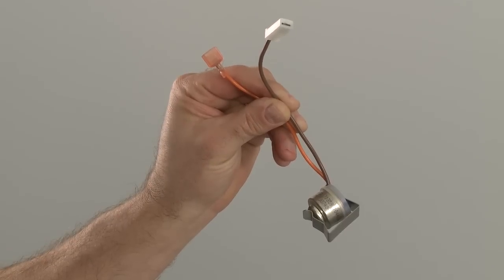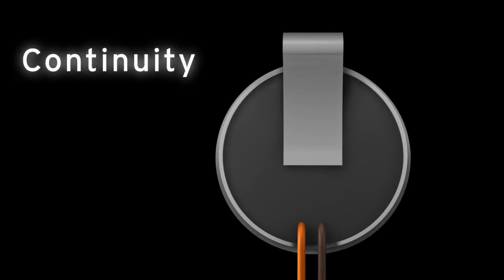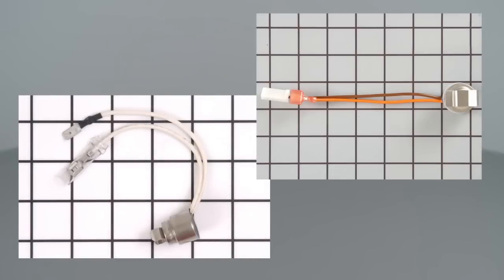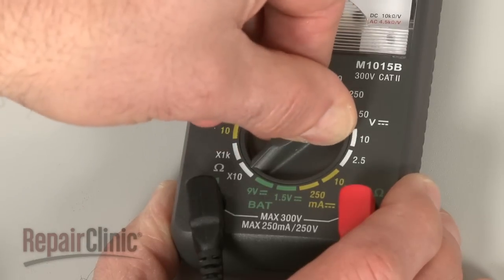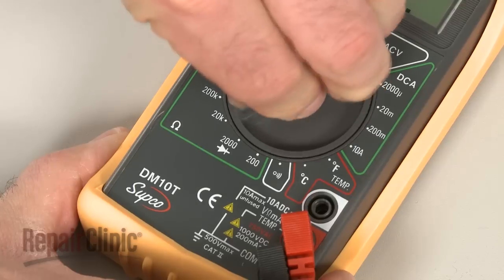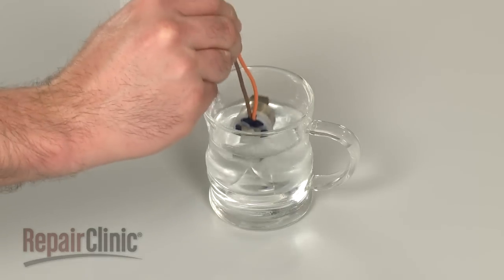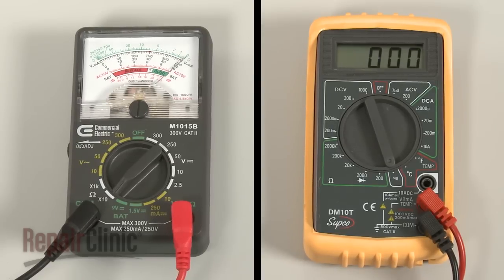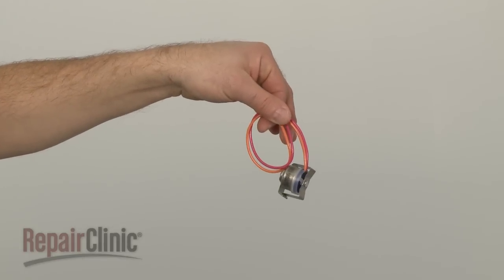Fridge Warm? Defrost Thermostat Testing, Troubleshooting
Freezer is cold but refrigerator is warm? This video provides information on how to test a defrost thermostat on a refrigerator. The defrost thermostat is a commonly replaced part on a fridge that isn’t cooling properly.

Other commonly replaced parts when the freezer is cold but the refrigerator is warm are: